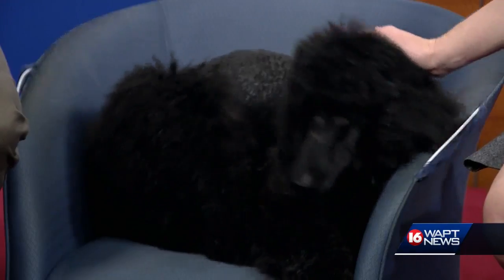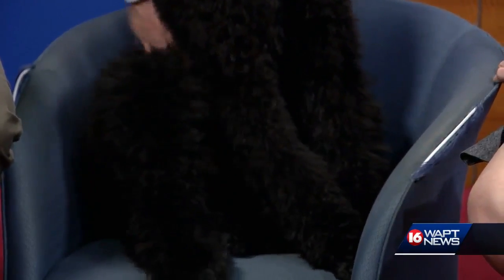Ask the Vet: What to do about chubby puppies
Dr. Richard Gill answers questions from pet owners.